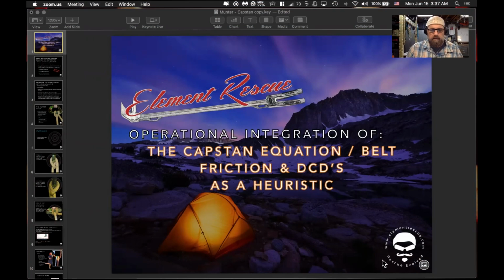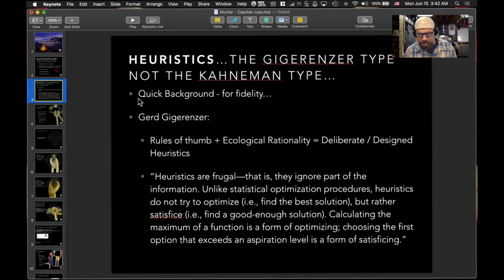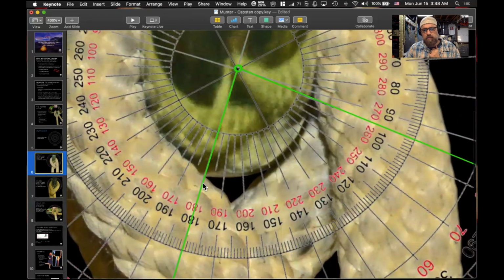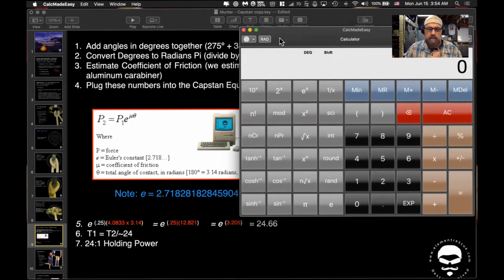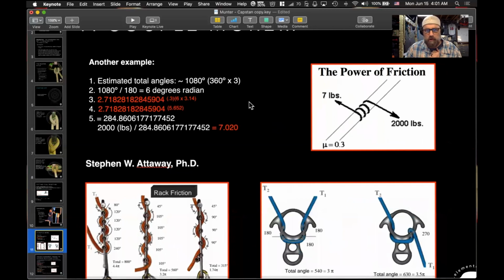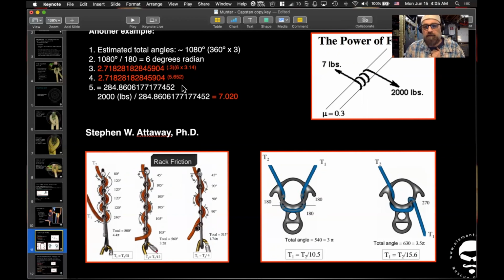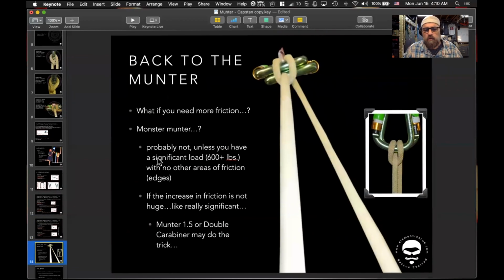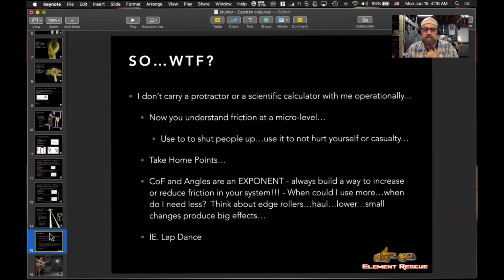Screencast Series: Capstan Equation for Operational Use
The capstan / belt friction equation has been utilized in the vertical rescue realm to determine everything from estimated friction within a descent control device, to estimating system impact of edge friction.  In the end, the capstan equation is linear in nature and does not account for real-world nonlinear variables. However, it can be a valuable tool for not only estimating frictional variables but also for appreciating the impact of identifying the exponent / magnitude within your nonlinear vertical system. In this screencast we show how to calculate the traditional capstan / belt friction equation - but more importantly how to create fast deliberate heuristics for operational utilization in the vertical realm.

*Special shout out to Ryan Mitchell for creating the sick custom beats we used for our intro/outro music*